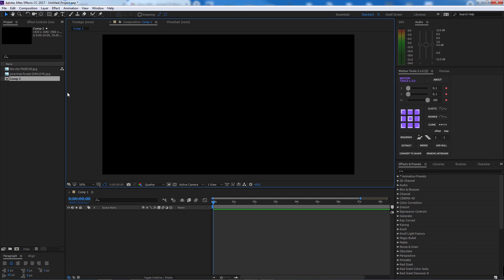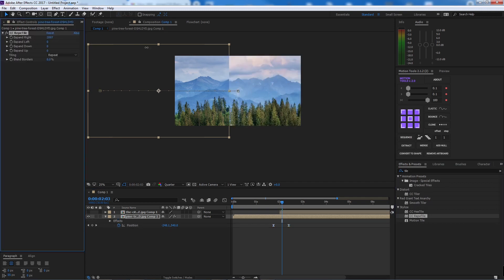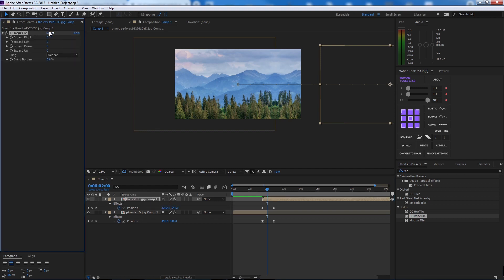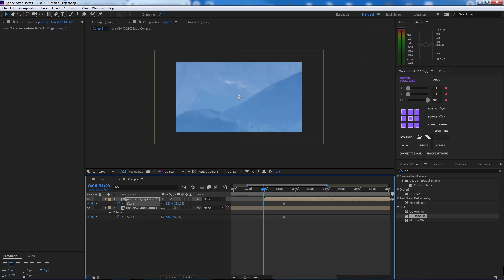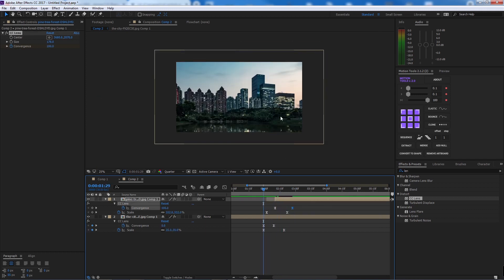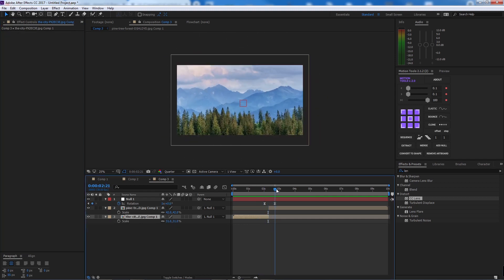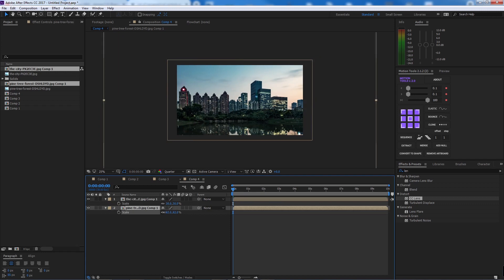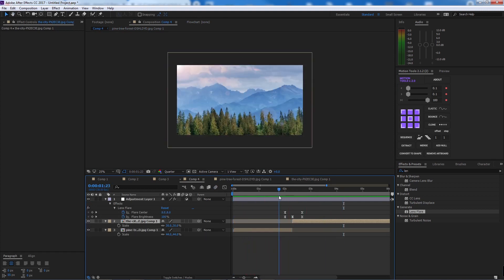4 Main transition that you can use in your Aftereffects video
ln this tutorial you learn how to make smooth cool transition the zoom and lens  flare and  rotation and the slide all in one tutorial